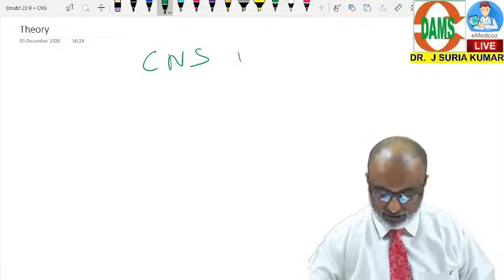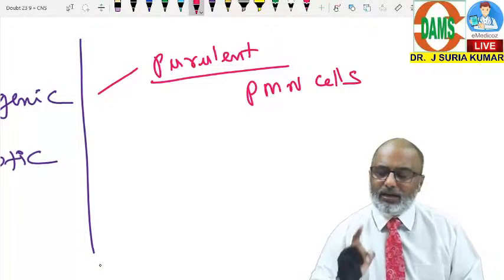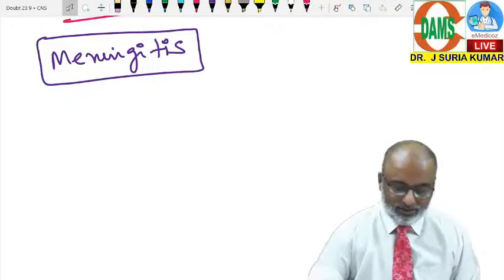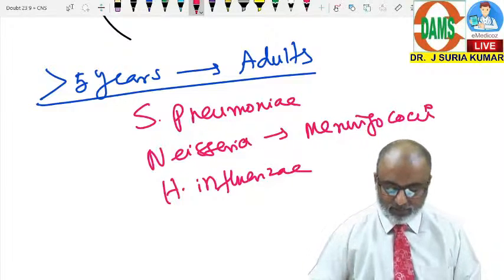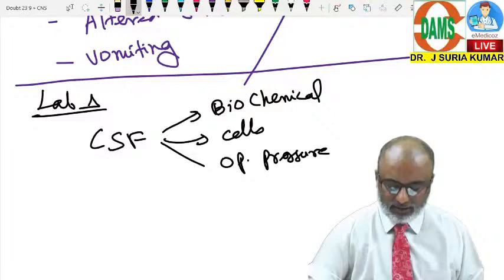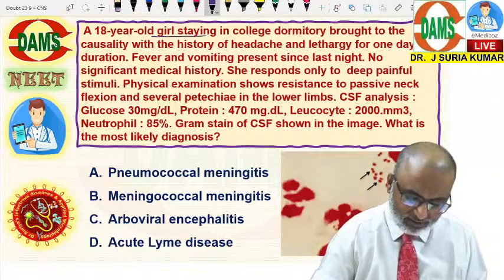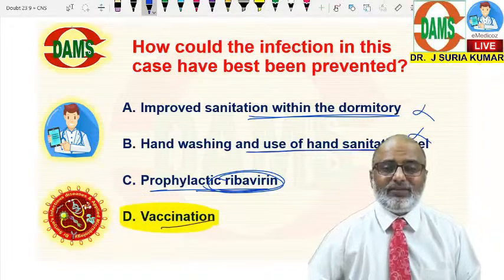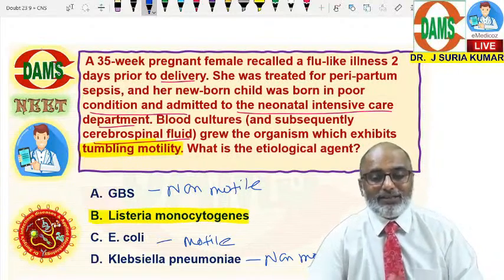Microbiology Interactive Session